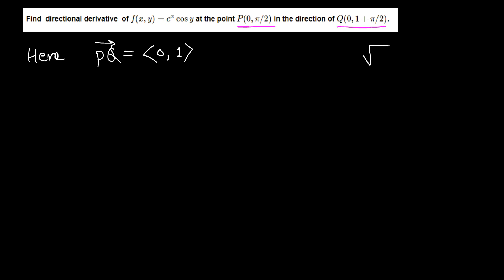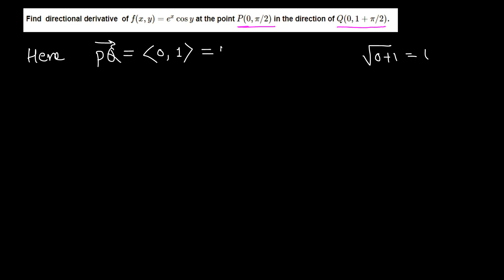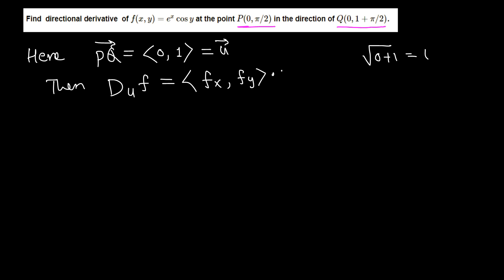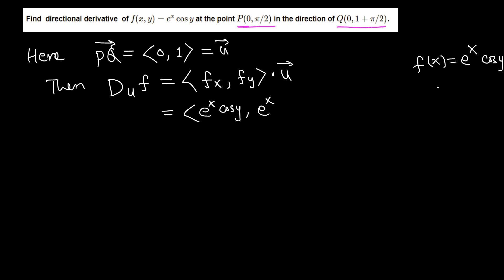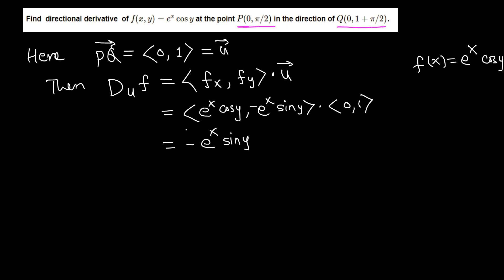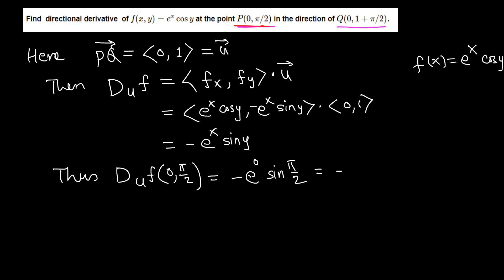Calc III: Finding directional derivative example